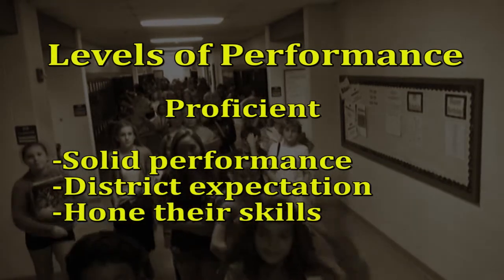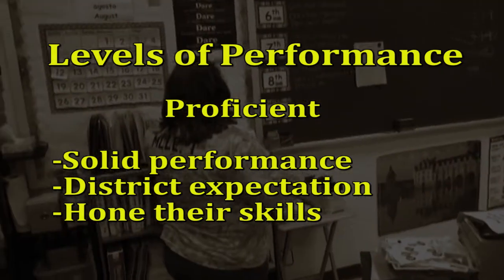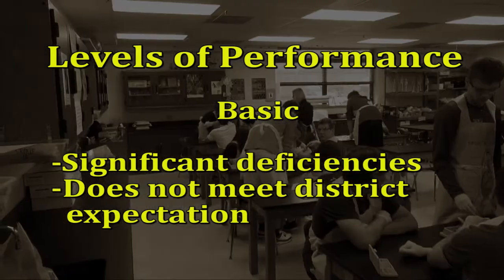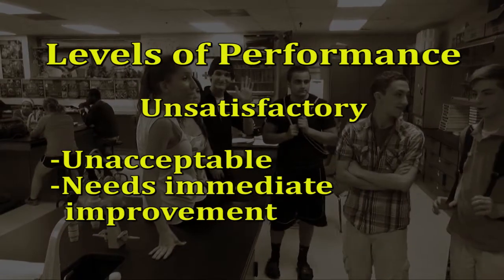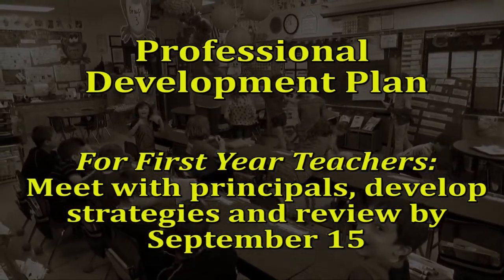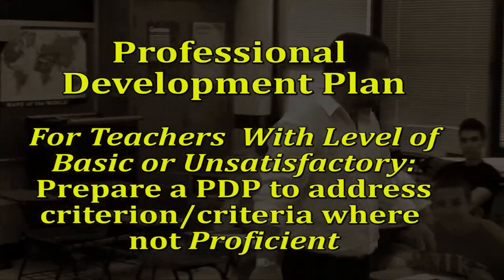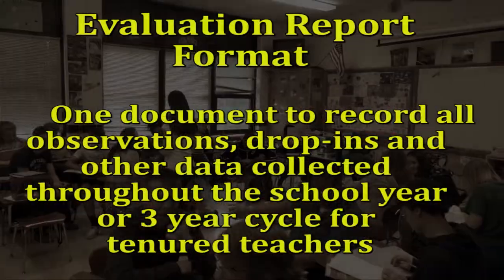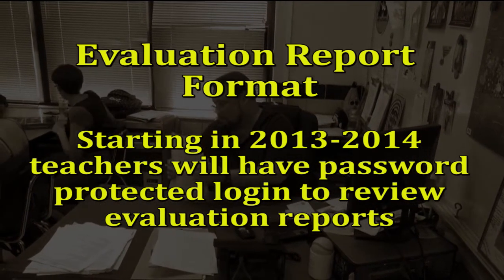PBTE Video Lisa Counts 2013